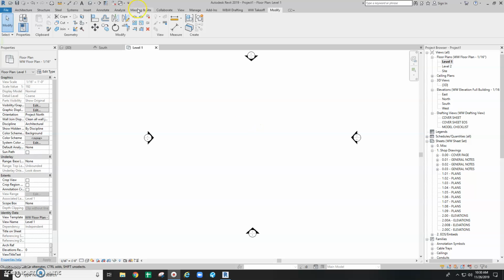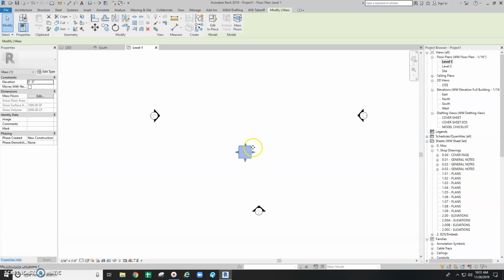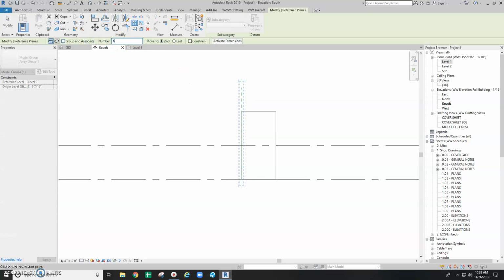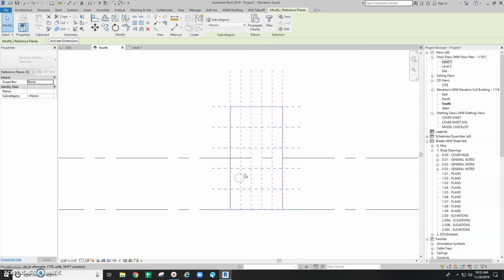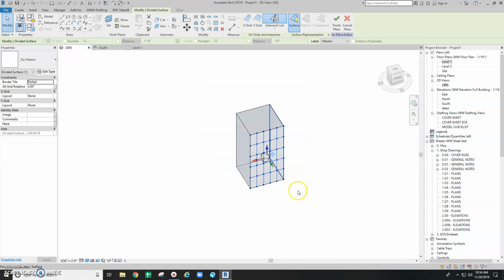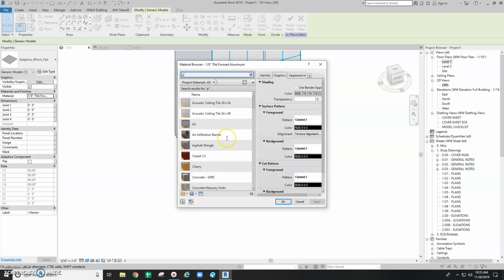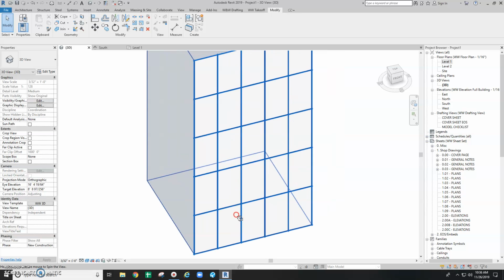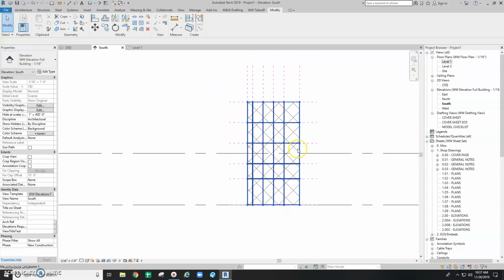Revit: Adaptive Panels - JBo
Revit: Adaptive Panels